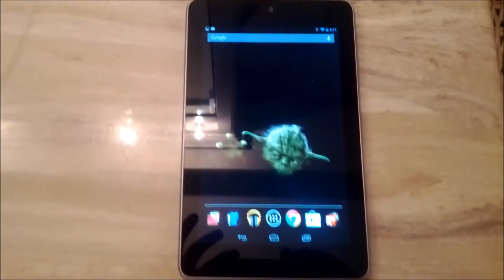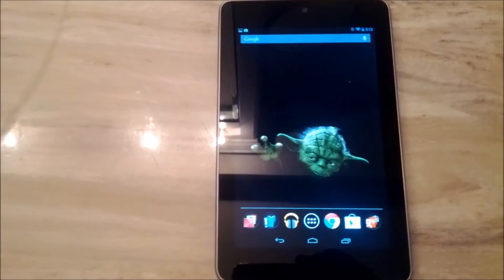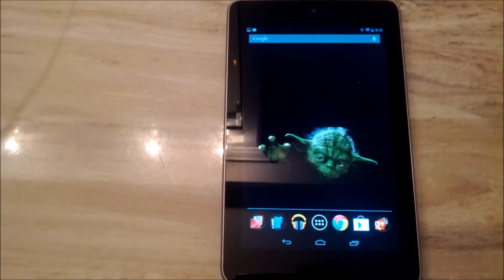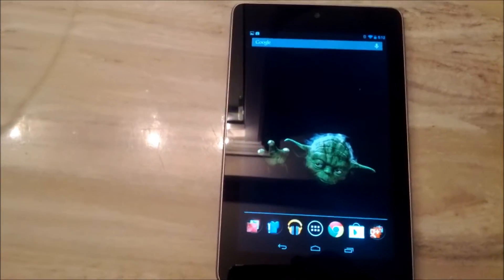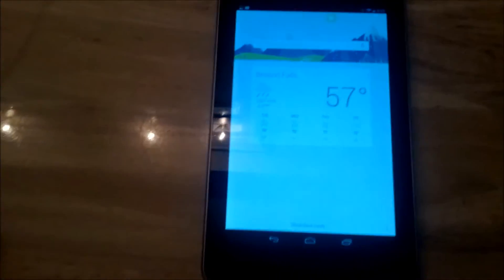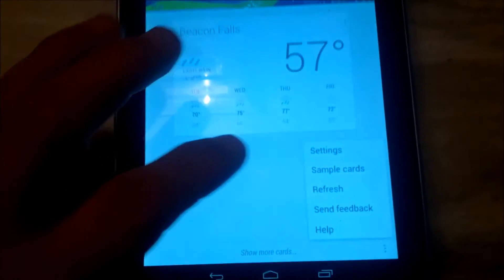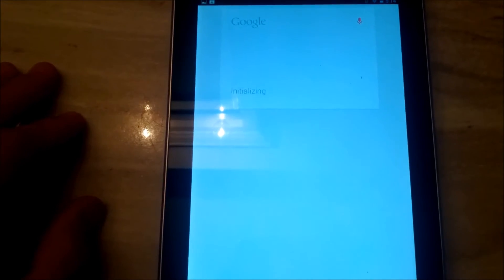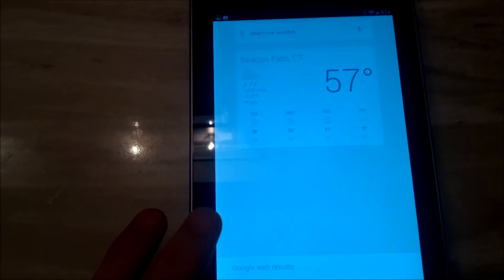Jelly Bean Tip: Set Speech Output To Hands-Free Only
A quick look at how to toggle the speech output for Voice search on Android 4.1 to hands-free only.